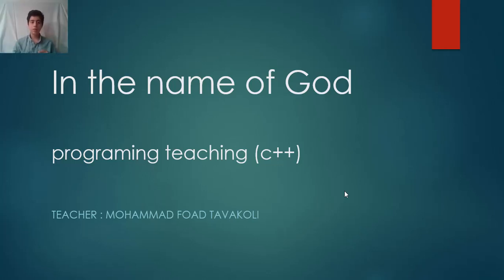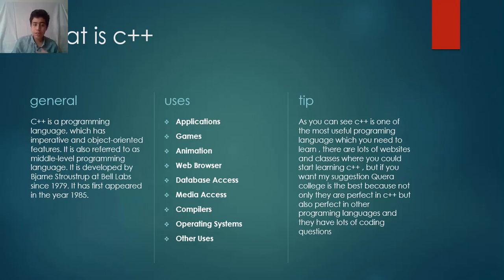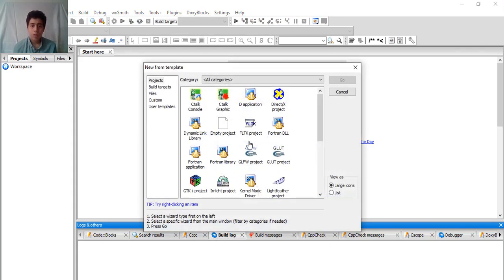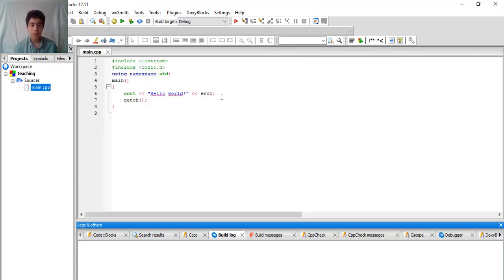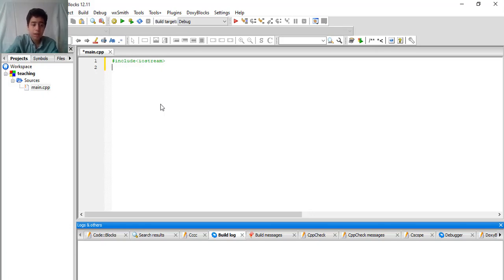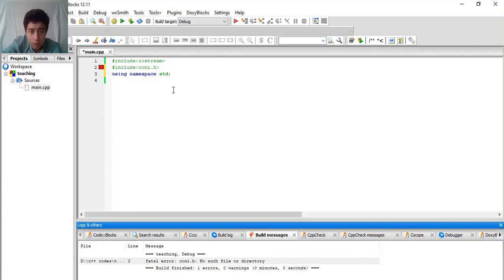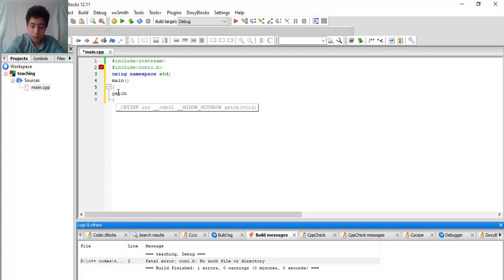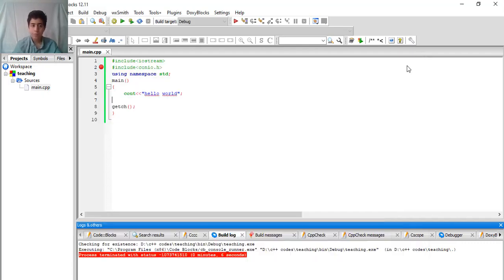C++ tutorials 1st episode